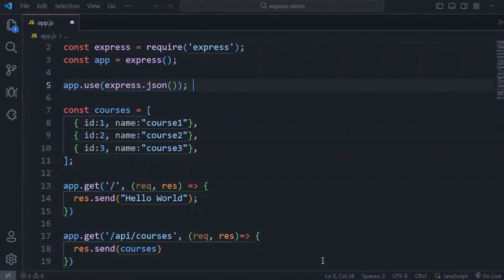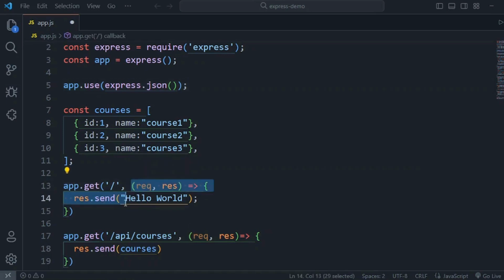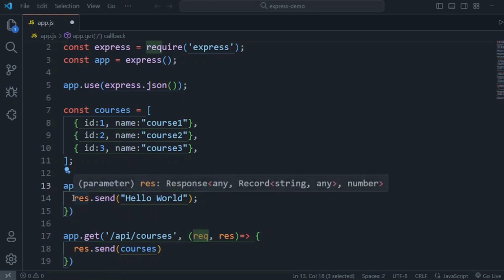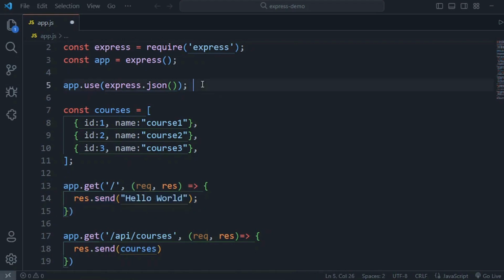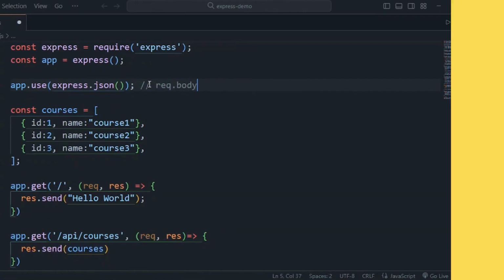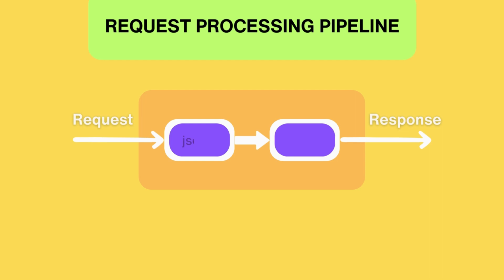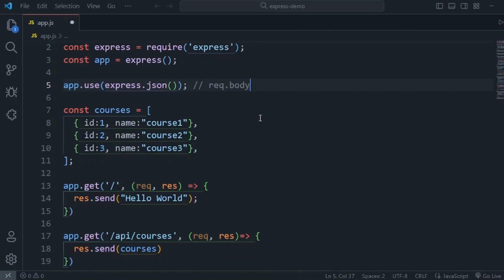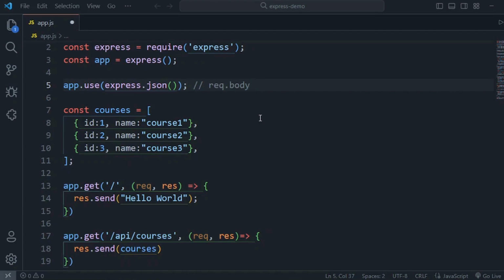47. Middleware in Express Framework | The Express.js Course 2023 | English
47. Middleware in Express Framework | The Express.js Course 2023 | English